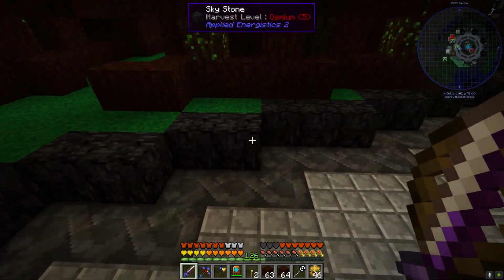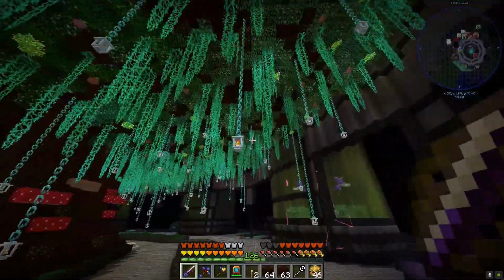The Tree of Life : Enigmatica 2 Expert Lp Ep #51 Minecraft 1.12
Today we set out to get our botania area sorted for the world upload as we begin building the core structure for the first floor of our magic building, a large tree which houses much of our botania stuff.  It's a large build, but we get a huge chunk of it knocked out today with a lot of texturing and detail work to the tree.
Hit me up on social networking as well:

EP 27 World Upload (dont forget to grab the added mods below)